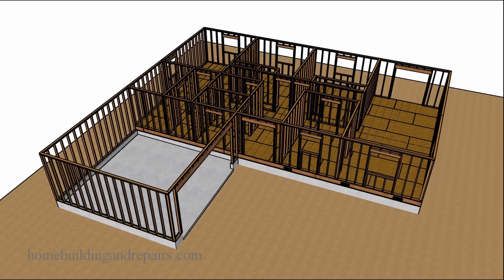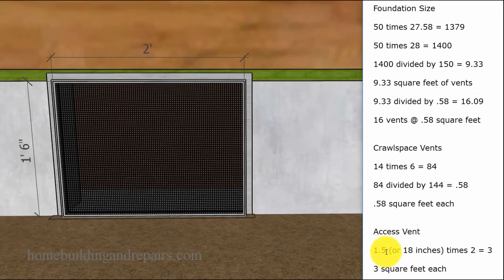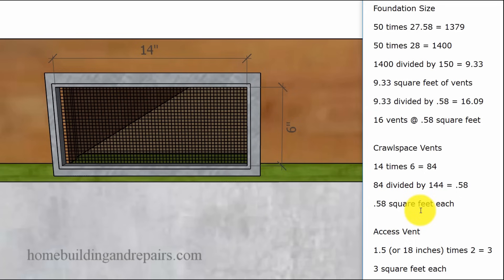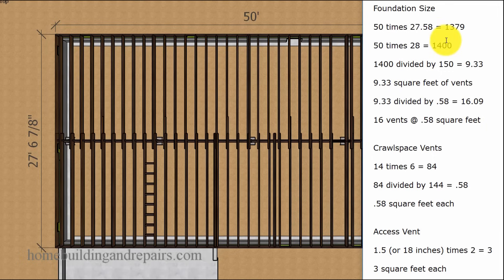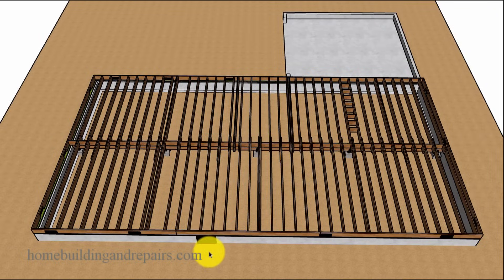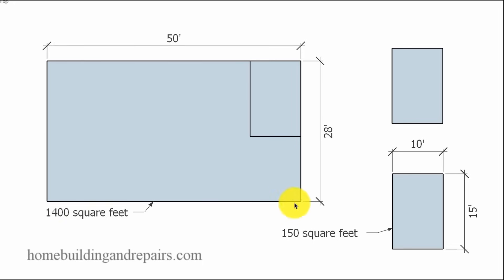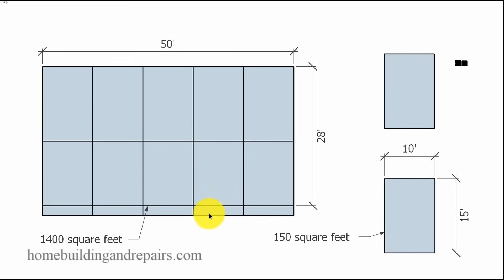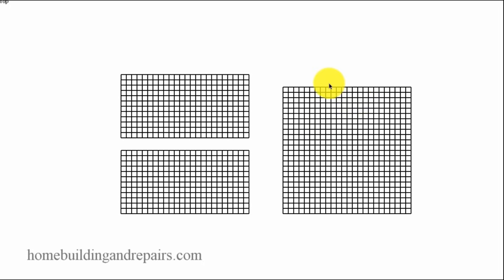How Many Vents Do I Need for an Open Floor Crawlspace - Building Codes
Click on this link for more information about crawlspace ventilation, new home construction and home remodeling. In this video I will provide you with a simple math formula that can be used to figure out how many crawlspace vents you will need for an open floor or uncovered earth floor building foundation. Covered floor crawlspaces will have some type of an approved vapor barrier material covering the soil underneath a building.